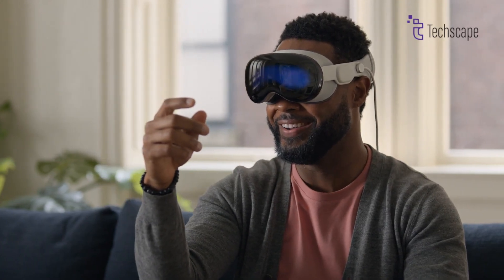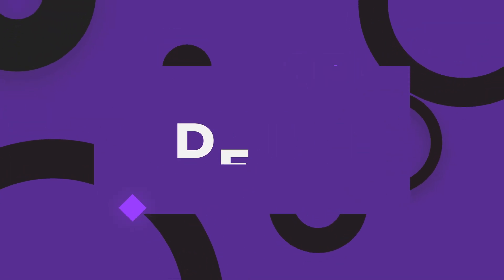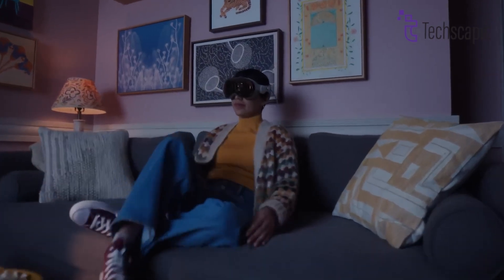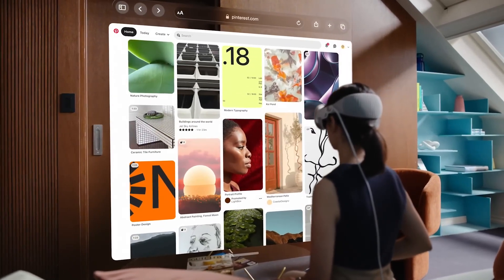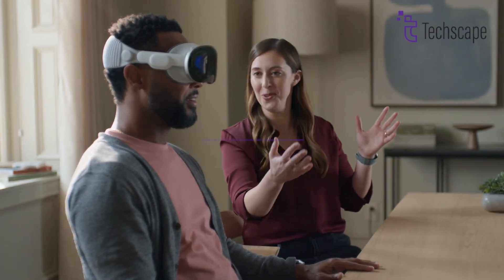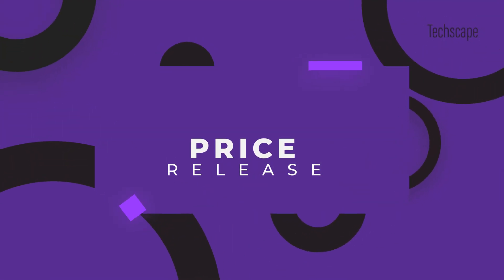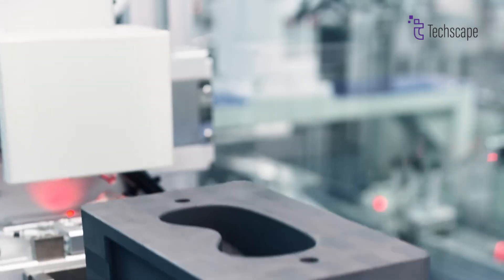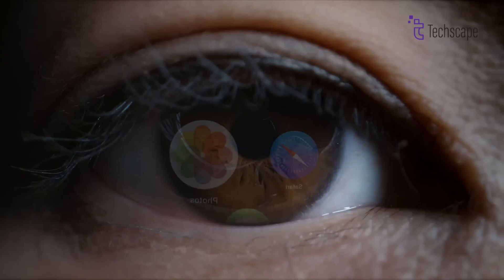Apple Glasses - Everything We Know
In the realm of science fiction, the future of wearable technology frequently envisions augmented reality as the next big thing. Apple seems poised to bring this vision to life with their upcoming wearable heads-up display called "Apple Glass." While it may take some time for Apple to fully develop this product, the Apple Vision Pro serves as the first step in that direction. The visionOS platform and headset mark Apple's foray into the world of spatial computing. So, what does the future hold? Let's dive in and find out!
Timestamp :
00:00 - Intro
00:54 - Design
02:27 - Processing and Battery Life
03:09 - UI
03:59 - Price & Release